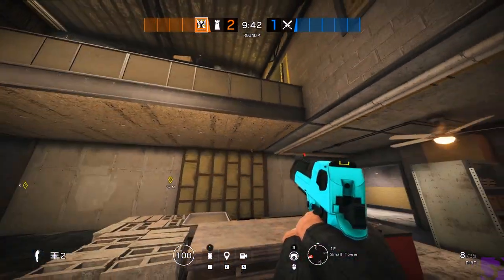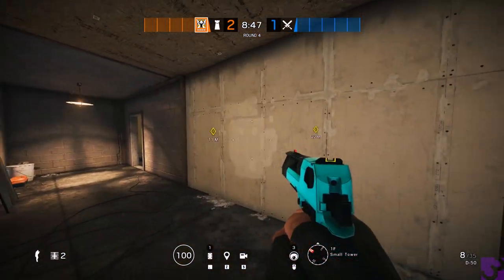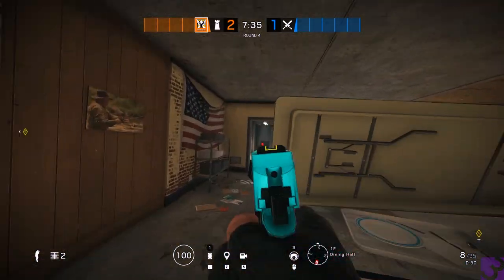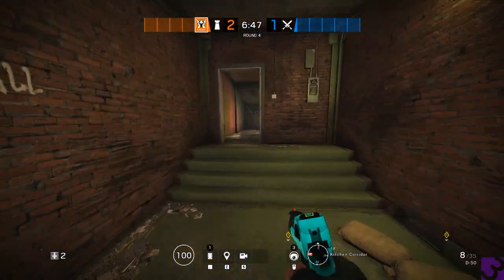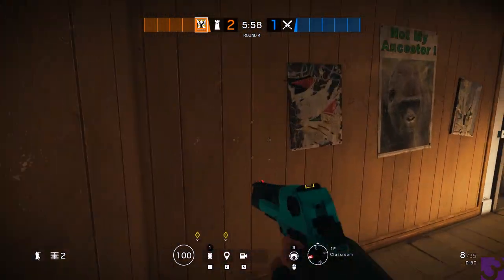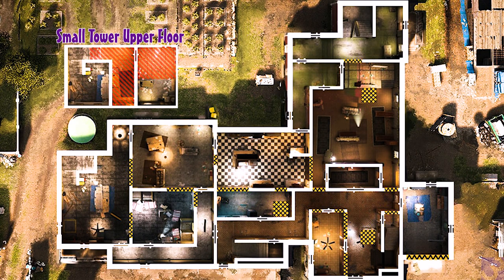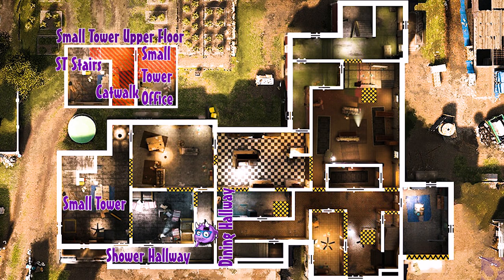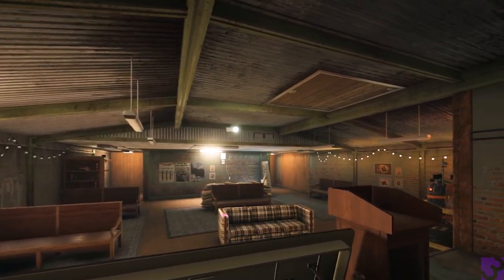Oregon's Middle Floor Callouts - Know Your Callouts - Rainbow Six Siege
Need to know the names of positions on the middle of oregon? This is your guide to knowing Dining Hall, Kitchen, Meeting Hall bomb sites. Check me out on Twitch!

(Humble Bundle)
Or find some great deals (Humble Bundle)

Getting something off Amazon?
Use this link to buy anything off amazon and it'll help support me!

Purchase any thing on these sites to support me. :)

PC (Amazon)
Xbox One (Amazon)
PS4 (Amazon)

About this video:
This video is going over all of the callouts to help you with a bomb site. Need to know about locations on the map? That is the target for this video. This video includes Rainbow Six Siege Gameplay with commentary over it.